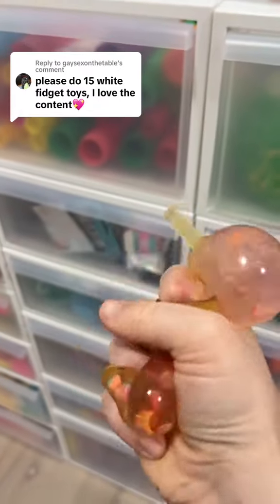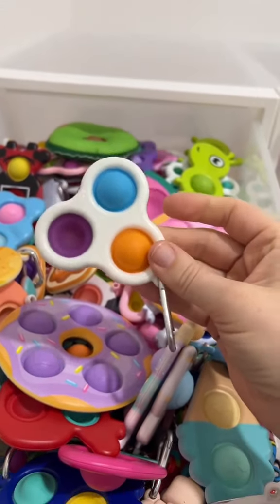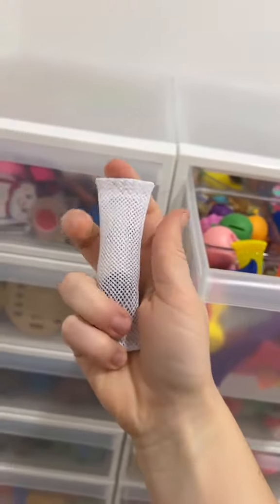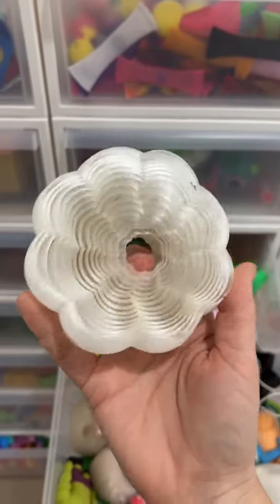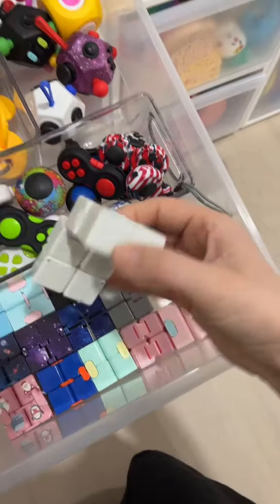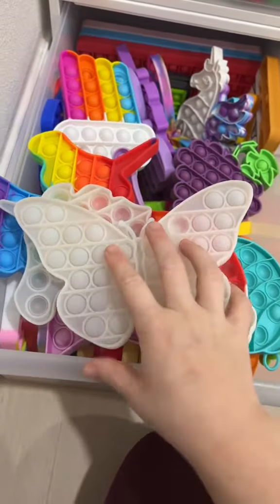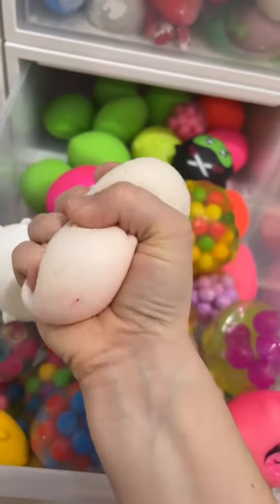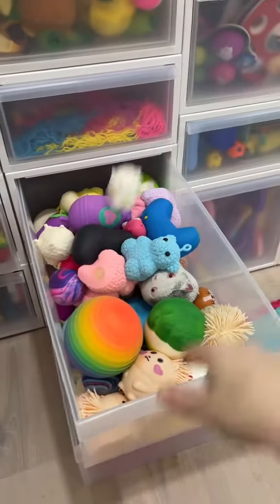I BET You Don’t Have 15 White Fidgets!!! ⚪️🦴🤍